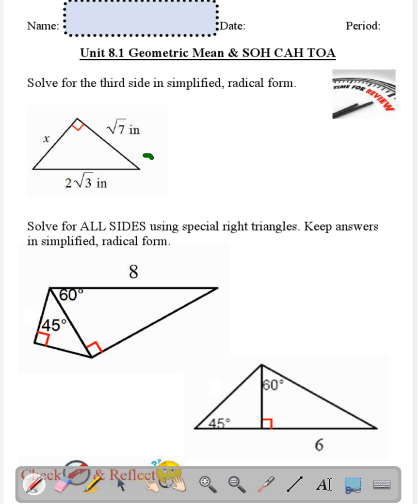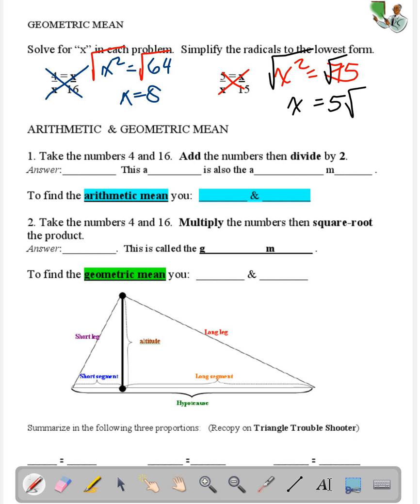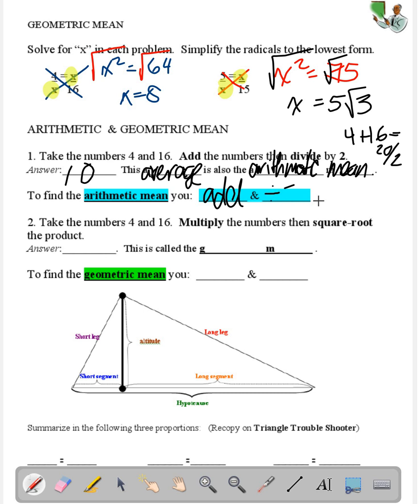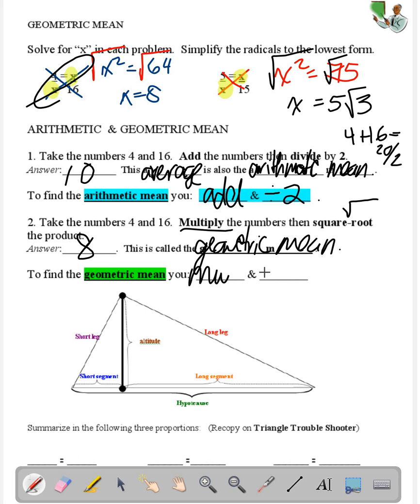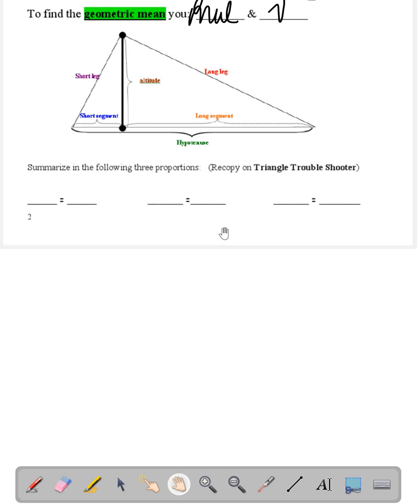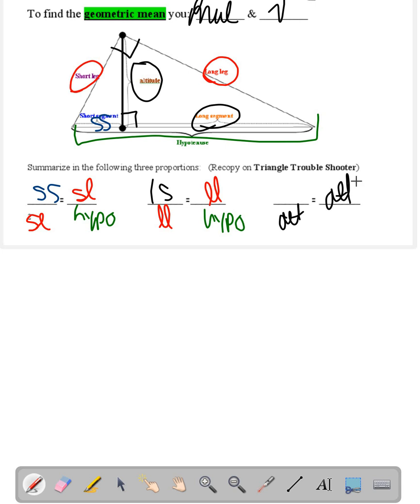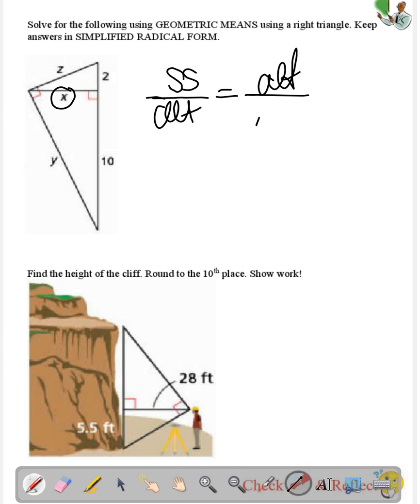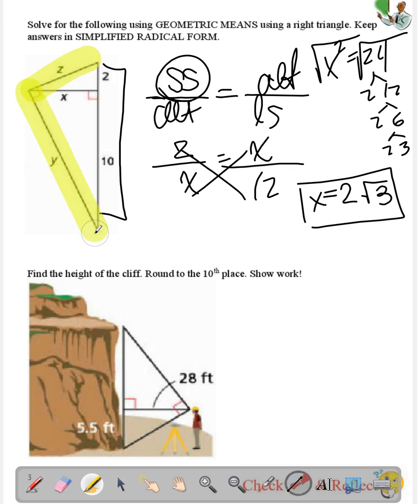Honors 8 1 part 1 geometric mean